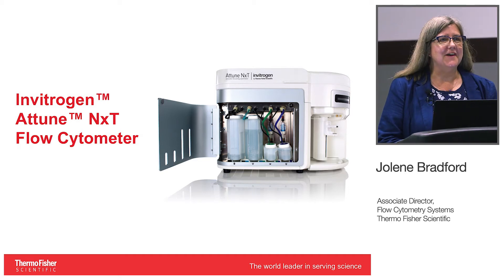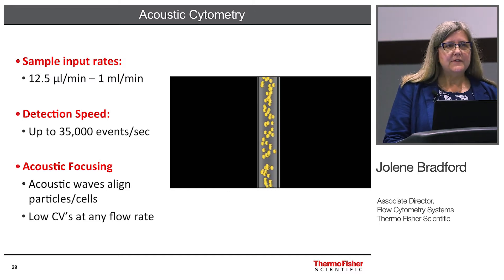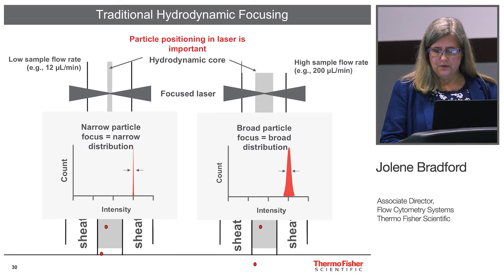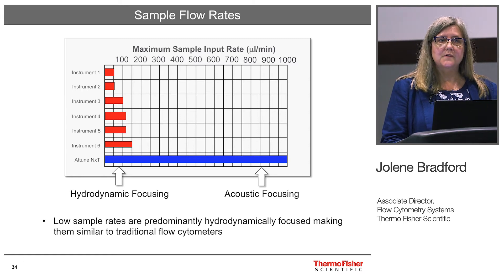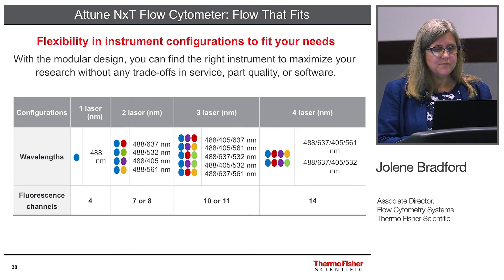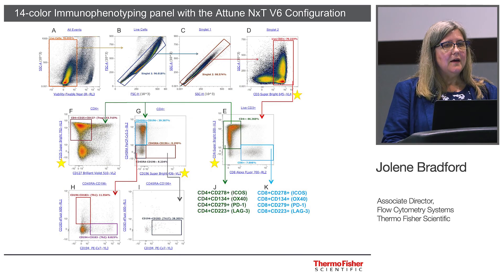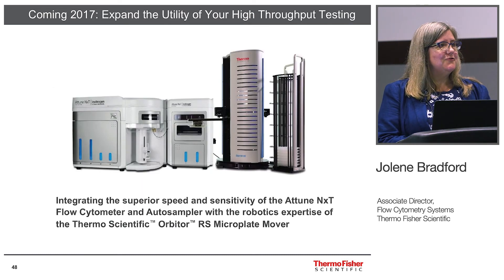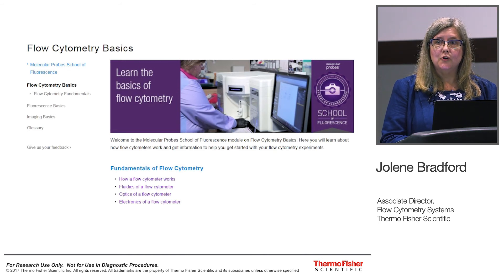Attune NxT Flow Cytometer (Violet 6-Channel Configuration) CYTO 2017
Jolene Bradford, Associate Director, at Thermo Fisher Scientific, presents the Invitrogen™ Attune NxT™ Flow Cytometer (violet 6-channel configuration). Recorded at CYTO 2017 in Boston, MA this is Part 2 of a 2 Part series.